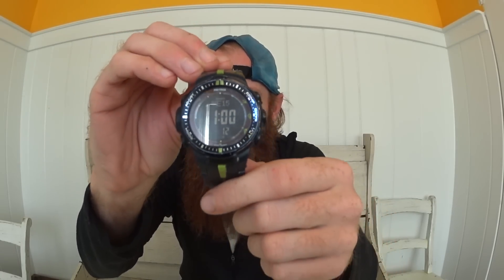Post Thru Hike - Casio ProTrek 3000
This is a review of the Casio ProTrek 3000 watch that I used on my Appalachian Trail thru hike starting March 1st.

GEAR BREAKDOWN

Tent & Sleep System:

Neo Air Xlite Sleeping Pad
Trekology Ultralight Pillow

Cook System:

Snow Peak Mini Solo (pot only)
Soto OD1 Micro regulator Stove
Toaks Spoon
Jet Boil Fuel

Clothing:

Columbia Silver Ridge Pants
Columbia Silver Ridge Shirt
Dexshell Waterproof Socks
Adidas socks
Zpacks Synthetic Jacket (Gear Testing Not Available)

Sony FDR-X3000R
Sony Tripod